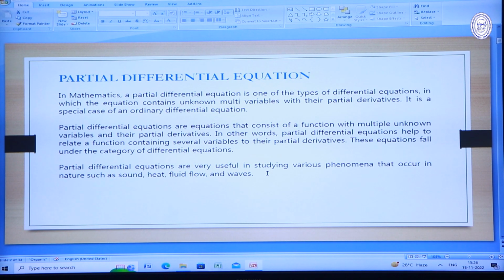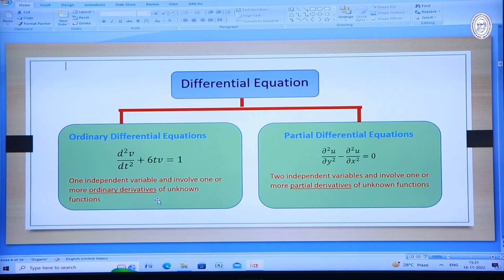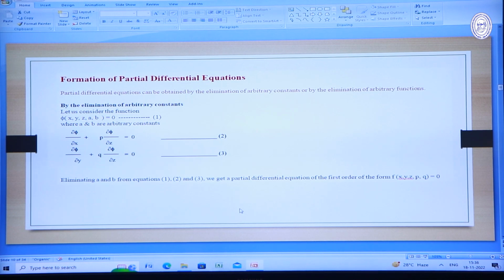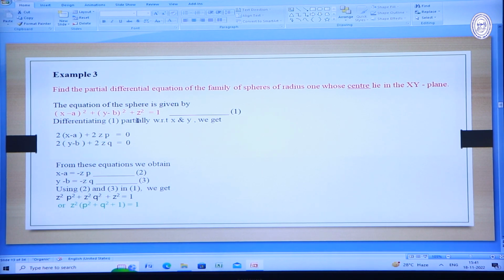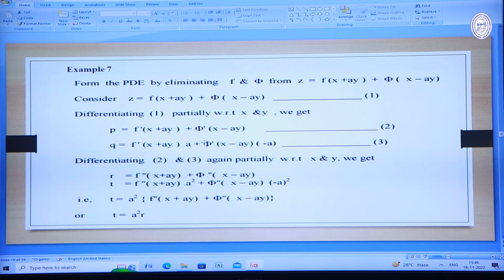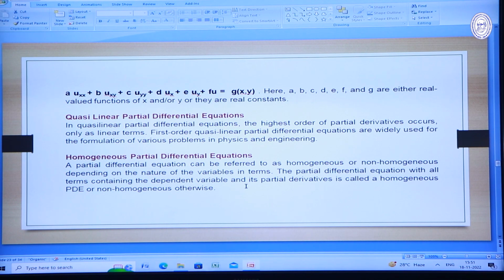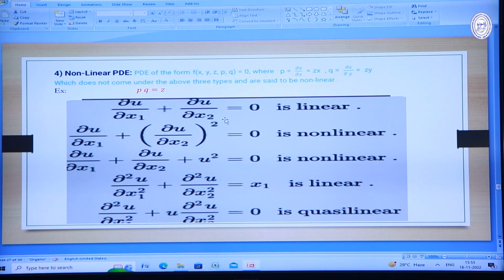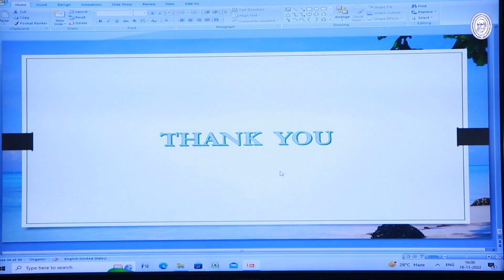MATHEMATICS (Sem-V) Lecture on Partial Differential Equation-1 by Naspa Mahato